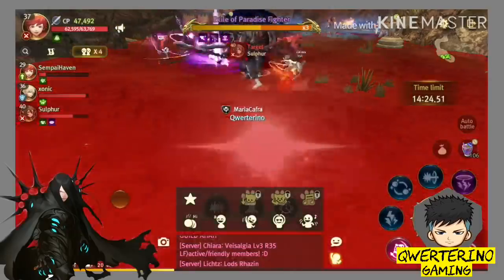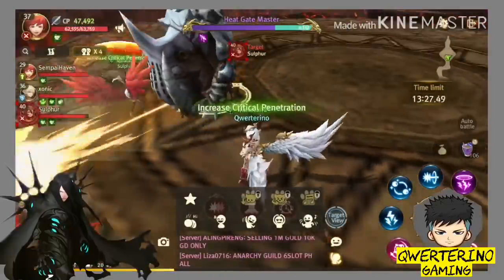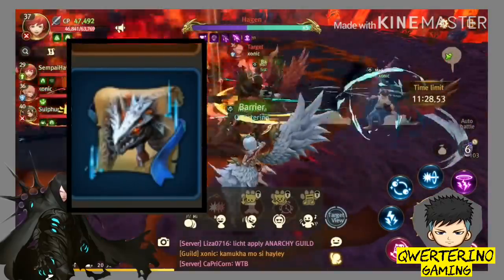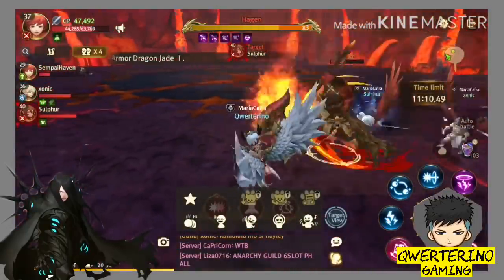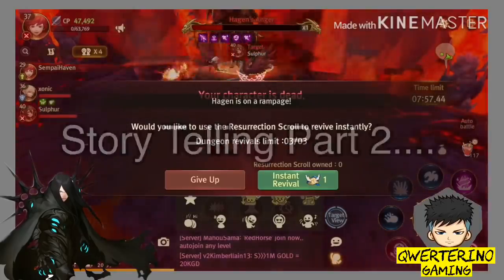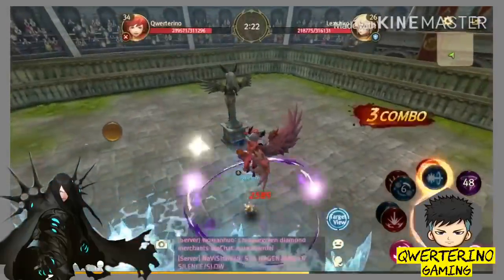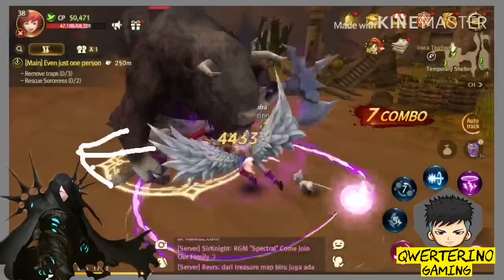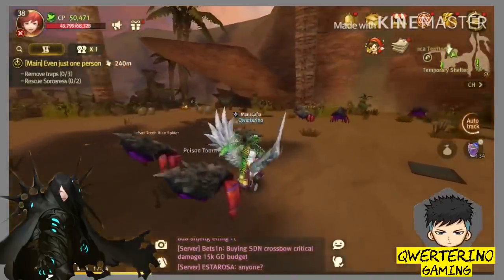DRAGON JADE EVOLUTION STONE•ENHANCEMENT STONE•GREEN DIAMOND / SMARTEST WAY TO EARN : (WODN)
Additional Info